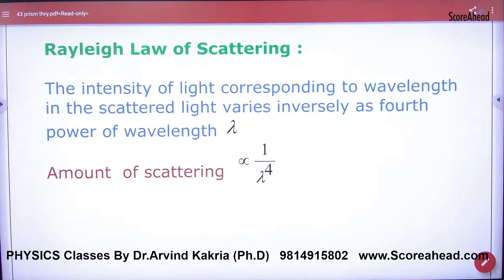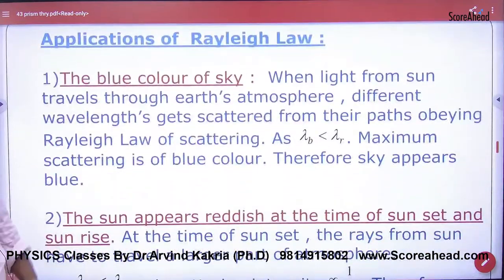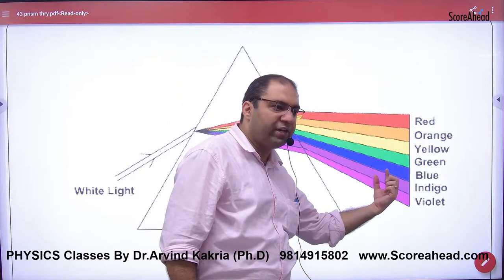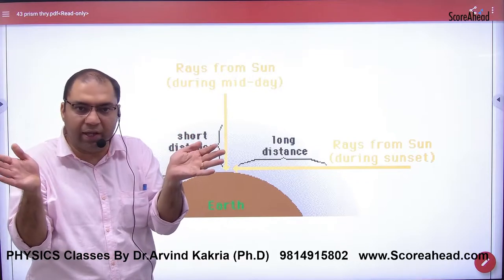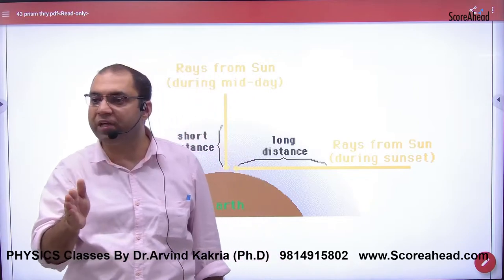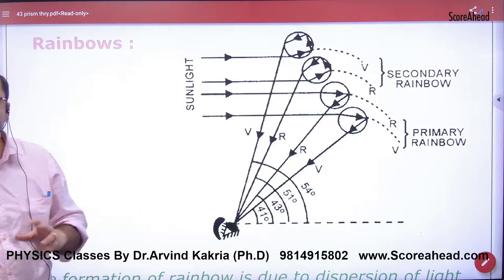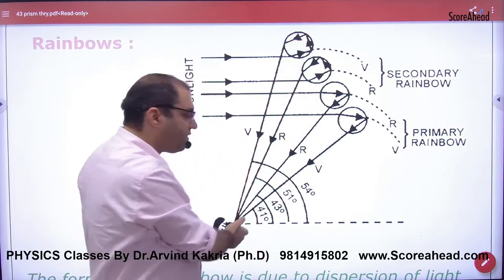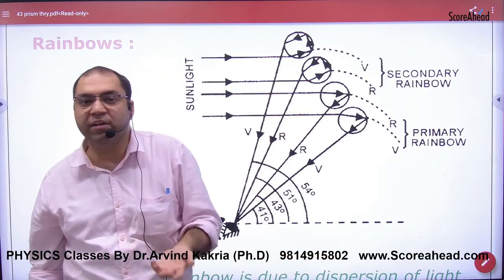382 Rayleigh's Law of scattering